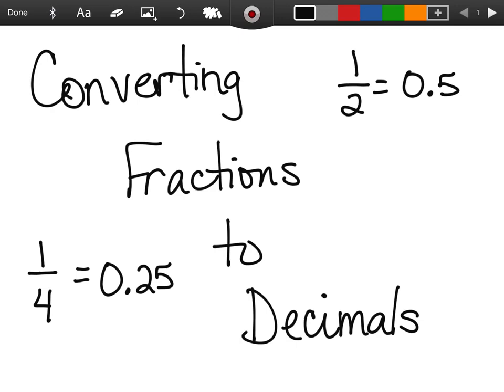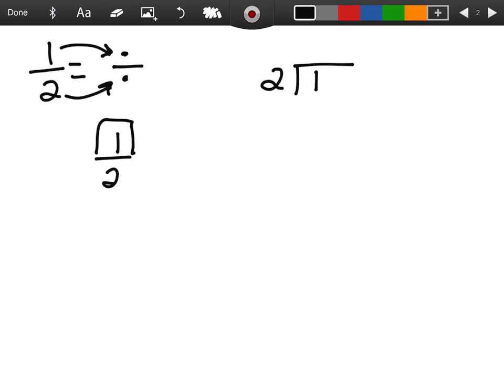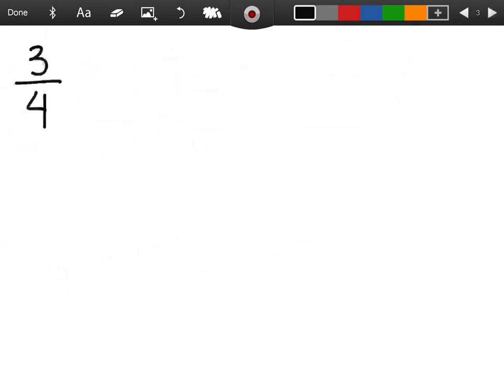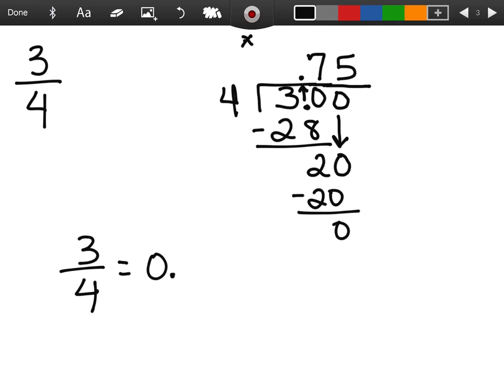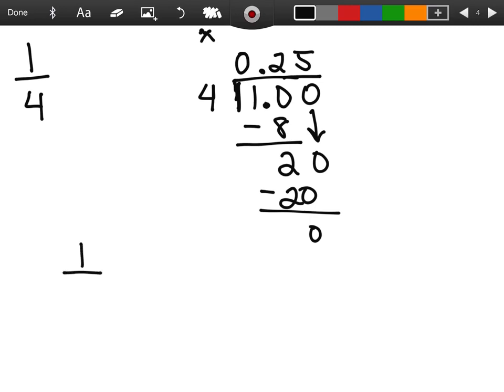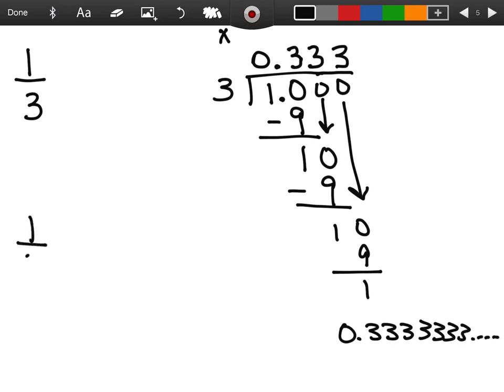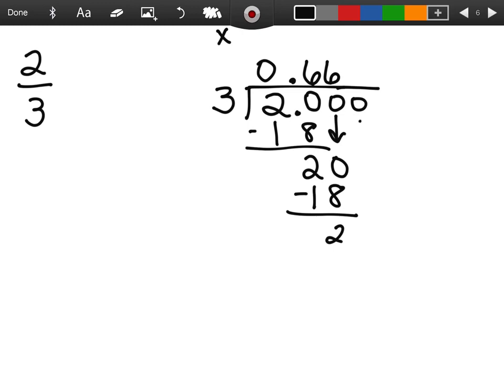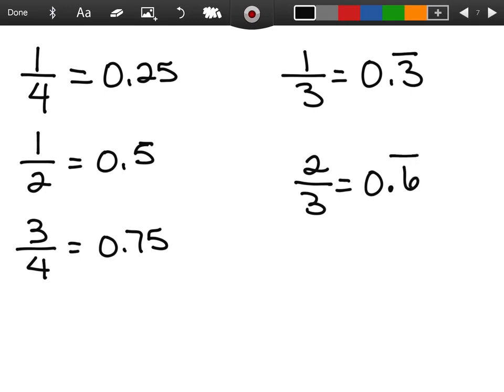Converting Fractions to Decimals 1